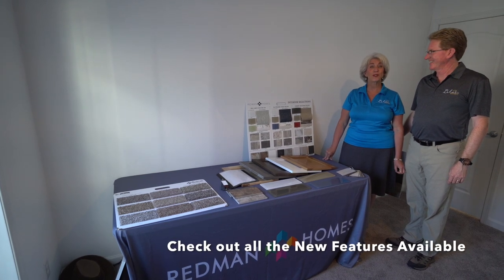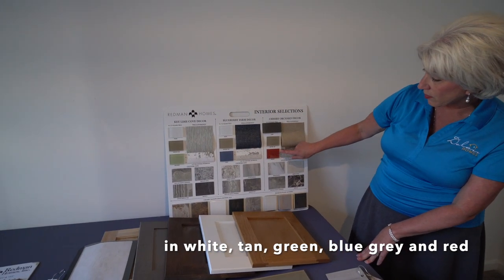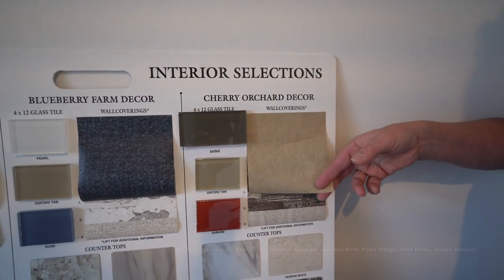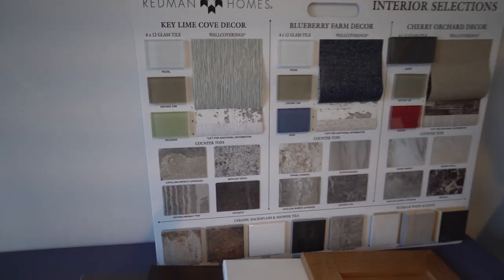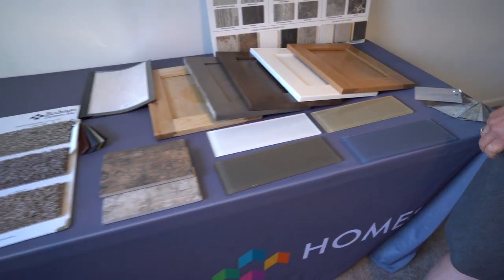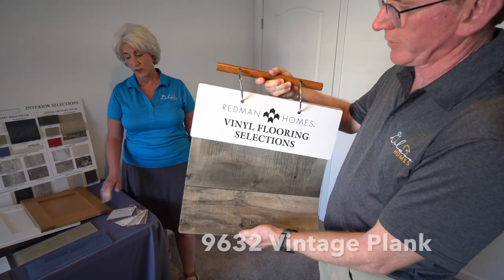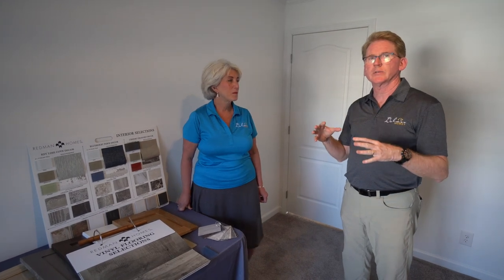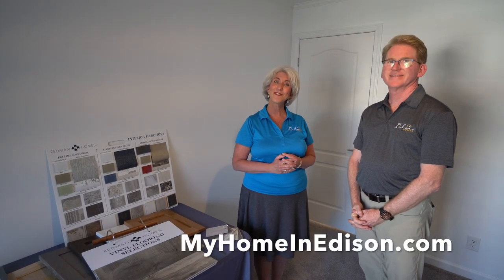Reviewing all the new features at the Redman Homes Fall House tour DolanHomes.com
In all 3 of our communities we are always improving the community and the value of everyone's homes by removing older homes (trailers from the 40's and mobile homes from the 60's) and replacing them with quality affordable MANUFACTURED HOMES.

1) 10 % down payment
2) Credit score of 650 or better
3) No more than 43% debt to income ratio

STEPS
Our initial INTAKE PROCESS is
1) Receive and read our extensive Informational Email
2) After receiving and reading the Informational Email, request our 15 pre-qualifying questions, if you wish to make an appointment. We see everyone by appointment only, after answering our 15 pre-qualifying questions.
3) Tour the homes, in person, by emailing to make an Appointment (after answering our 15 pre-qualifying questions) to see one of our Gorgeous New Homes.
4) Fill out our Resident Application. Must be completed by all adults to reside in the home. All persons to reside in the home are to be listed, including children. $40 non refundable cash per adult to process the application. All adults must meet us in the office in person when providing the completed application with all the accompanying documentation proving your income and identity. This application authorizes a criminal, credit & tenancy check on each adult.
5) If needed, once approved we will provide you with a courtesy list of NJ Manufactured Home loan originators that, as far as we know, are the only ones in NJ who offer loans for MANUFACTURED HOMES in a LAND LEASE COMMUNITY.

Monthly lot fee of between $600 to $645 which includes: City water and sewer, Garbage and recycling pick up, Mail delivery, property taxes and maintenance crew on site, office on site, care of common areas including streets (snow plowing)

Join us at one of our 3 communities

My Home In Carteret
Carteret Mobile Park

My Home in Harbor Crossings
Harbor Crossings Manufactured Home Community